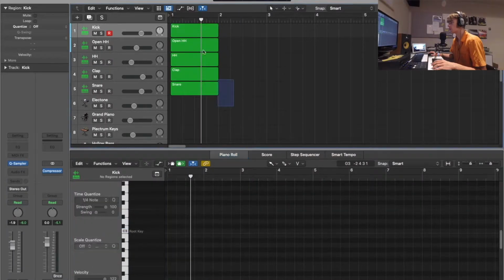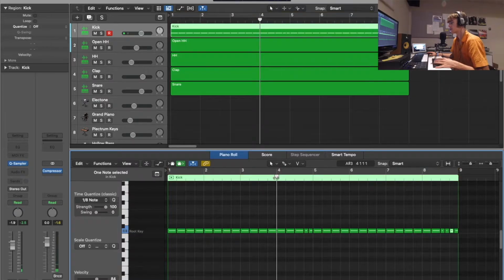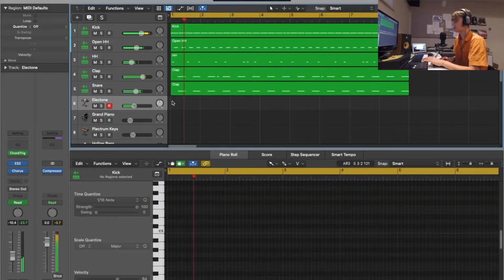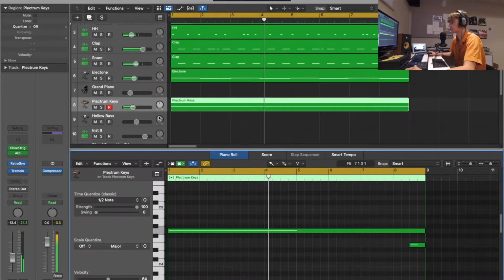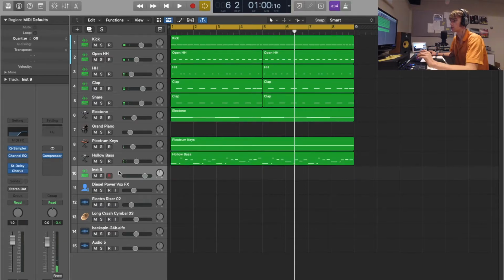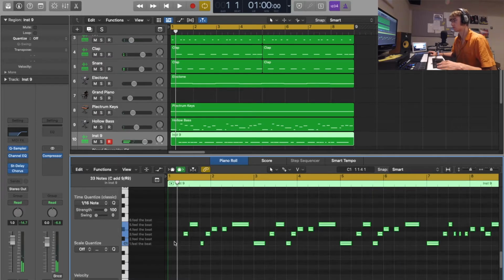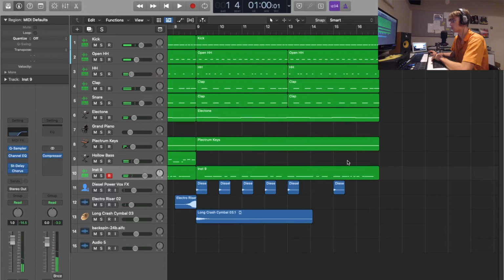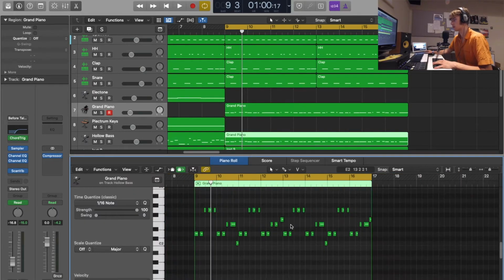HOUSE MUSIC is so EASY to make! | Music Production in Logic Pro X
I thought I'd have another go at making a house beat today, I not sure the last one was that good but I think this one came out better.

Do you need MIXING & MASTERING for your beats?
This will improve the quality of your beats IMMIDIATLY and you'll never have to feel that your beats don't sound 'professional' again!
Click the link to go to my seperate page for mixing & mastering
Prices start at $15 and i'll stay in touch to make sure that YOUR mix is always PERFECT